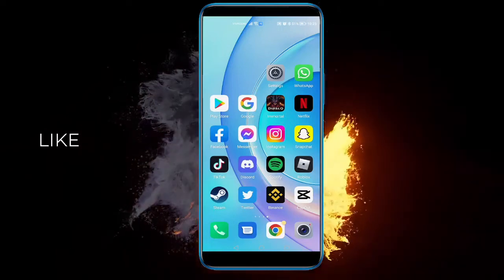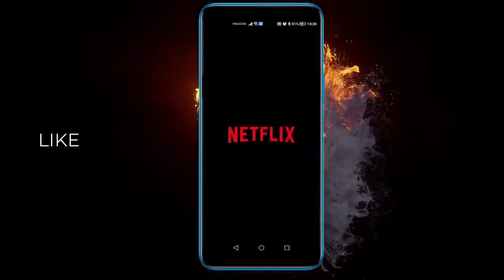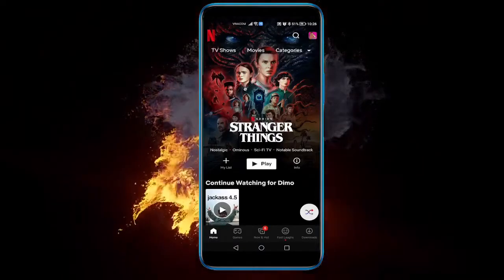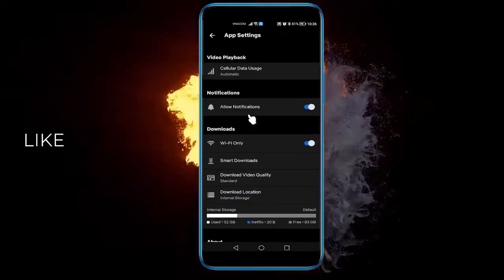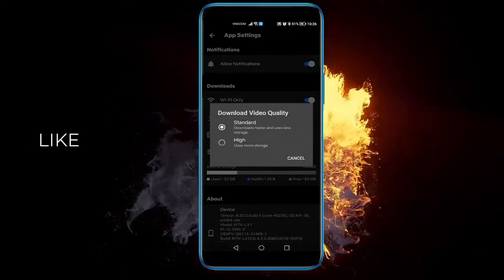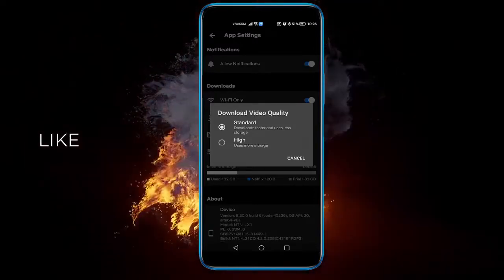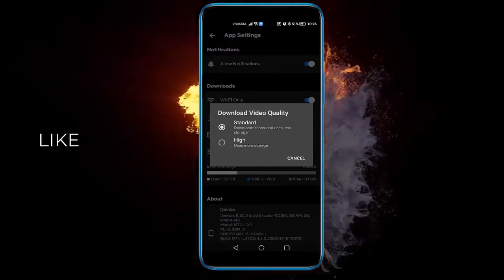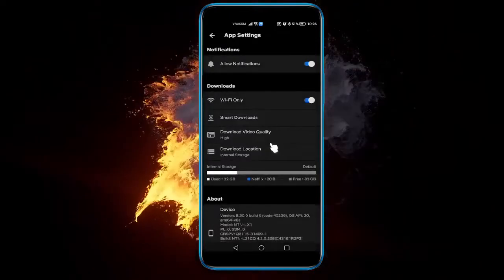Get Higher Quality Picture From Netflix ✅ Quick & Easy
In this video you will learn how to Get Higher Quality Picture From Netflix ✅ Quick & Easy